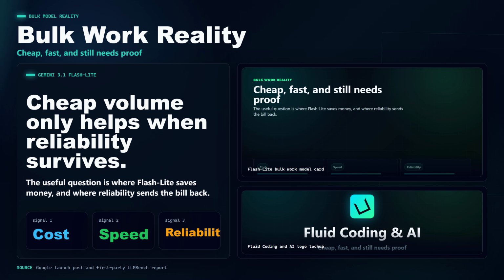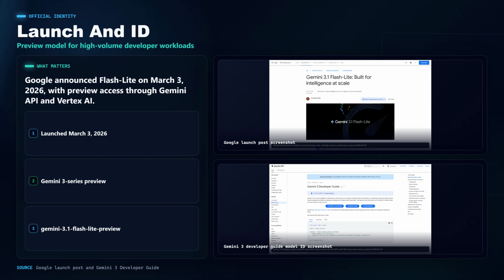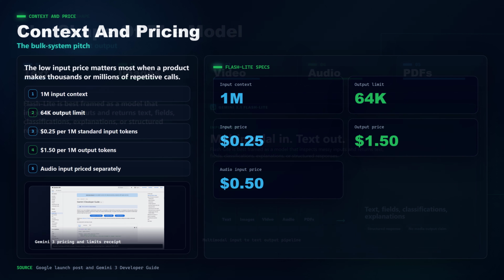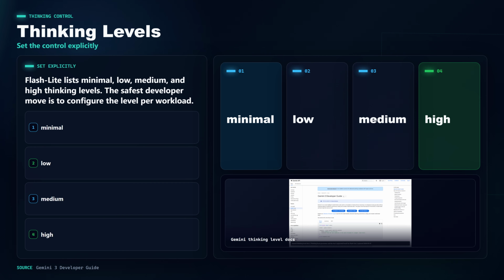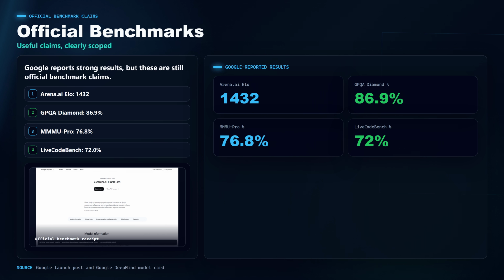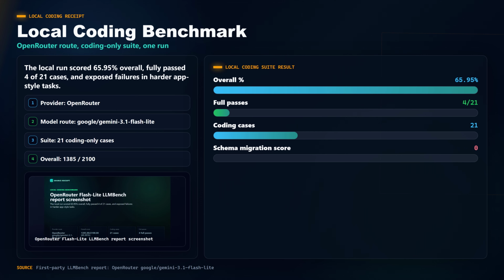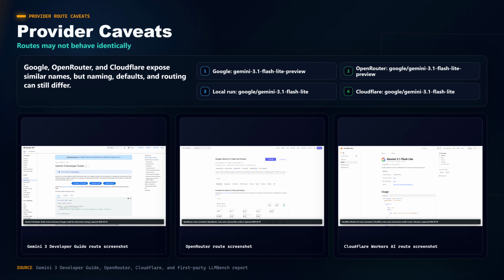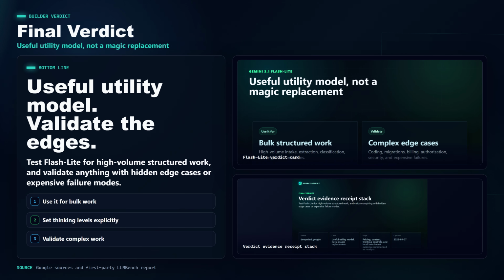Gemini 3.1 Flash-Lite: Fast Bulk Model, Mixed Coding Results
Gemini 3.1 Flash-Lite looks like the cheap, fast lane for high-volume AI work.
This breakdown checks the official specs against a local OpenRouter coding benchmark.

Google positions Flash-Lite as a preview Gemini 3-series model for high-volume developer workloads: multimodal input, text output, a 1M input context window, a 64K output limit, low standard token pricing, and configurable thinking levels.

The practical question is where it belongs. In the video, I separate Google-reported benchmark and speed claims from a first-party LLMBench coding run through OpenRouter. That local run scored 1385/2100, or 65.95%, on 21 coding-only cases, with 4 full passes. That is useful evidence, but only for this route and this suite.

Chapters:
00:00 The real Flash-Lite question
00:36 Launch, preview, and model shape
01:25 Specs, pricing, and speed
02:14 Thinking levels and bulk-lane fit
03:01 Official benchmarks and local coding results
03:45 Reading the benchmark gap
04:07 Provider route caveats
04:29 Safer deployment pattern
04:54 Verdict

The local benchmark segment is a first-party LLMBench run of OpenRouter's google/gemini-3.1-flash-lite route on 21 coding-only cases. Treat it as a scoped coding signal, not a universal model verdict.